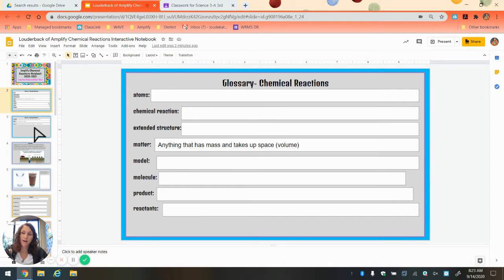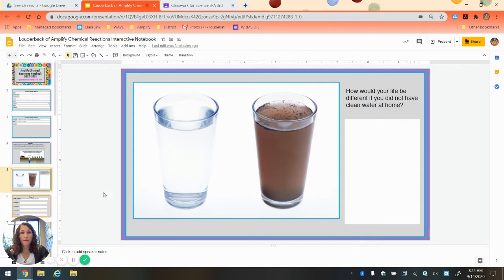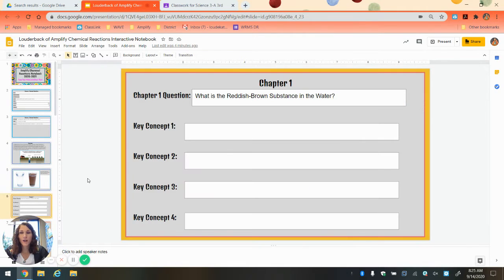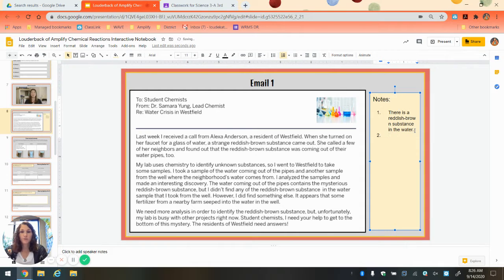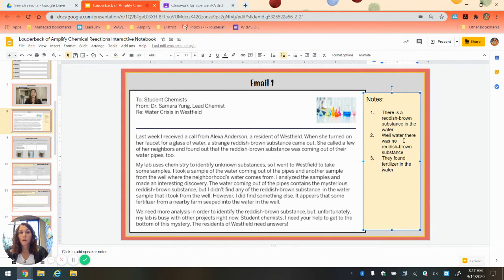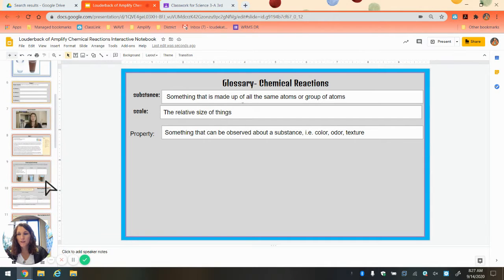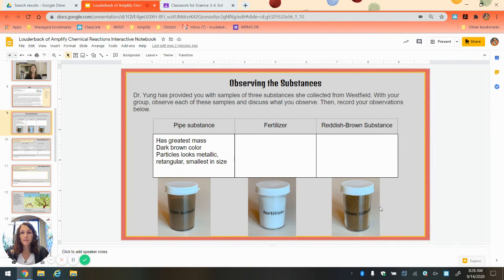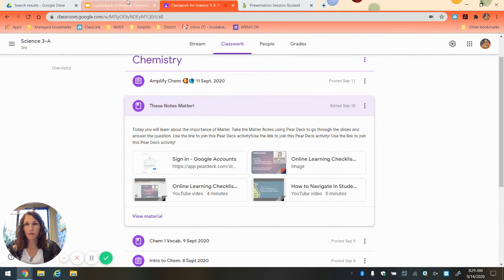Louderback of Amplify Chemical Reactions Interactive Notebook Google Slides 1-9